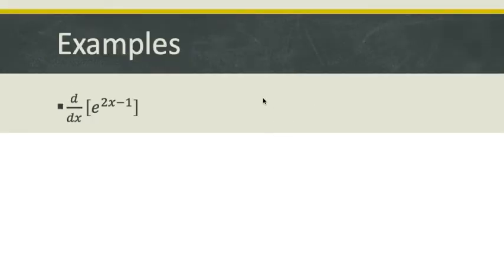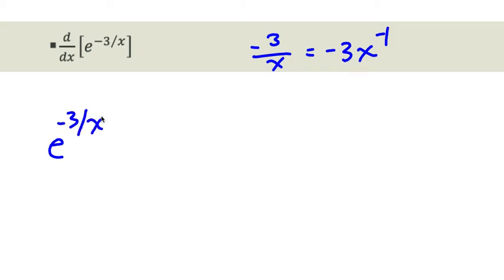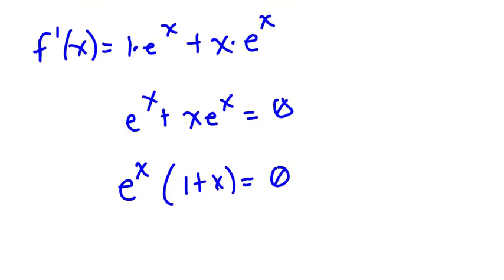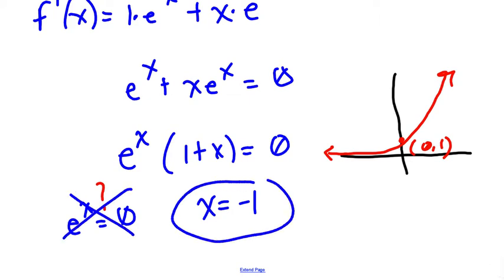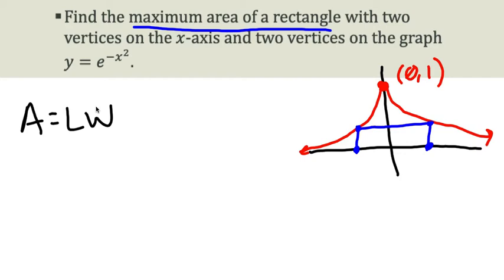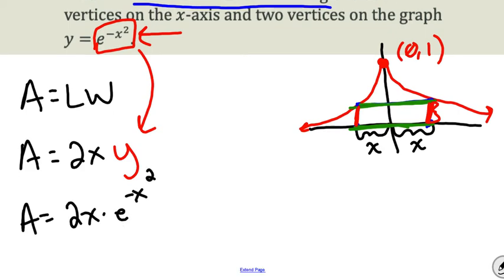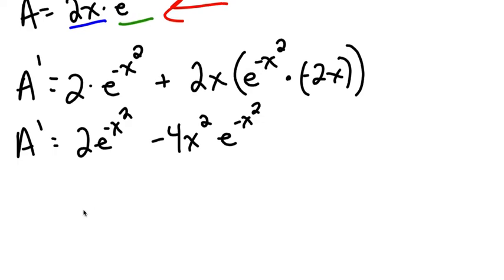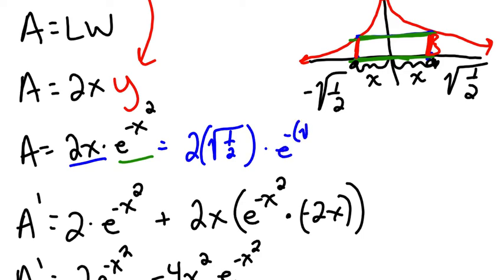AP Calculus - 5.4.1 - Notes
Derivatives of Exponential Functions pt 1